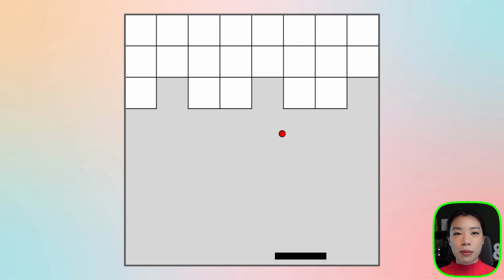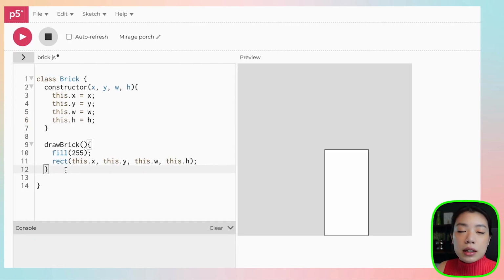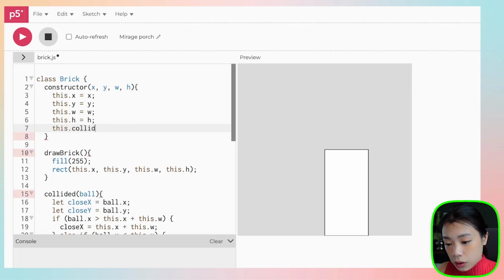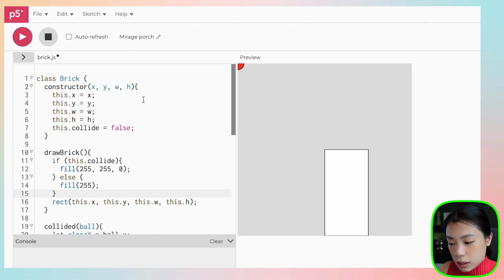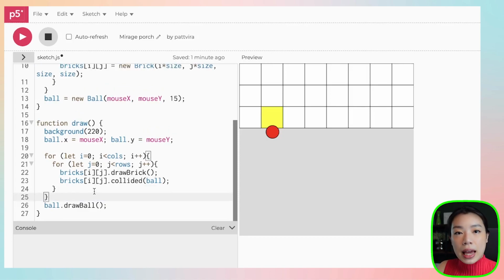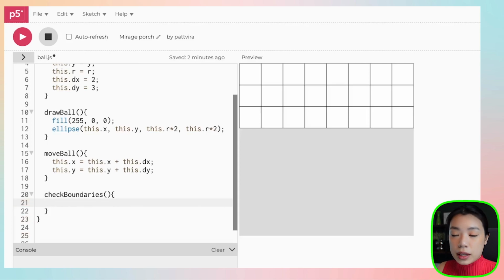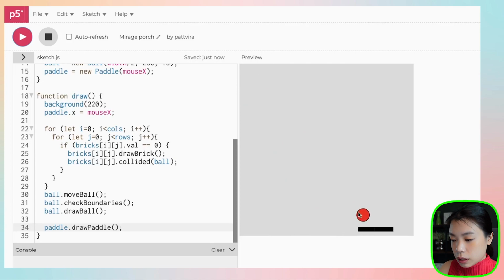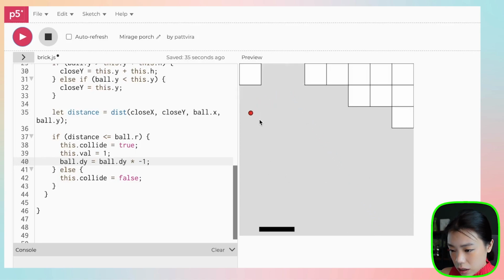p5.js Coding Tutorial | Brick Breaker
✨ Get your 'Basic toolkit to Getting Started with Creative Coding' on my Let me know if you find it useful!

Timestamps:
0:00 Intro
1:21 Start writing Brick class
3:21 Writing collision detection method
6:31 Start writing Ball class
9:48 Creating multiple brick objects
16:39 Start writing Paddle class